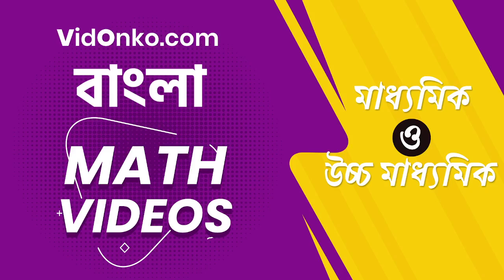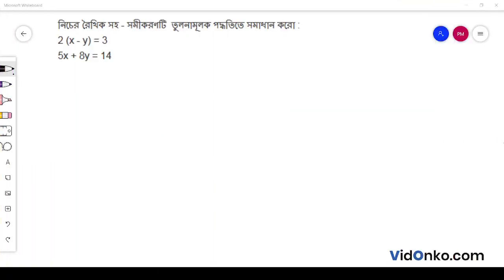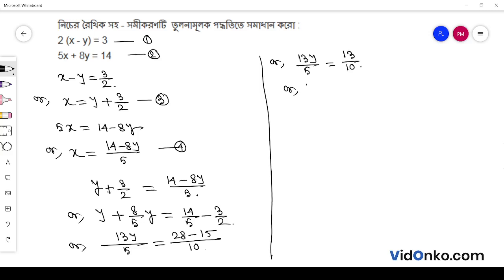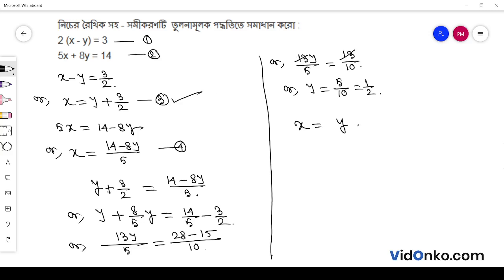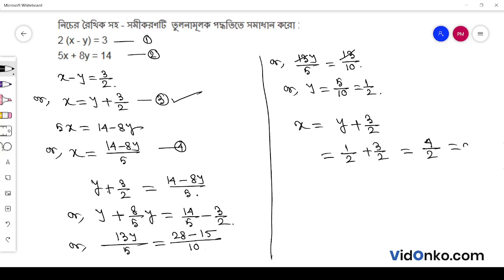Madhyamik Class 9 Mathematics Book Solution in Bengali - K C Nag Anushiloni Question: 4.2.4(ii)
Get free Maths book video and PDF solutions in Bengali for K C Nag. Free answer and explanation through video for question 4.2.4(ii), of Chapter Linear Simultaneous Equations from K C Nag followed for Class 9, West Bengal Board of Secondary Education (WBBSE).

VidOnko offers highly effective and student-friendly Bengali video solutions on Mathematics for Madhyamik and Higher Secondary examination. This is the first learning initiative done exclusively in Bengali to help students accustom to the new normal.

Topic of discussion in this video:

    K C Nag Book Solution
    West Bengal Board Class 9 Math Book Solution
    Linear Simultaneous Equations